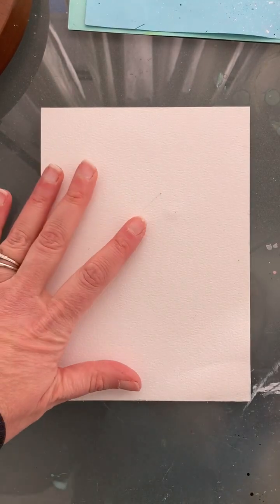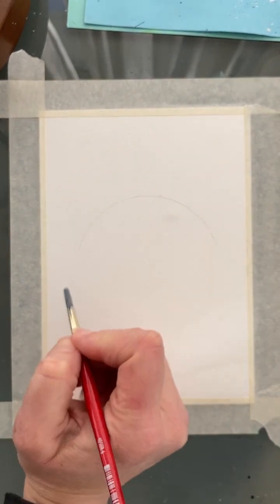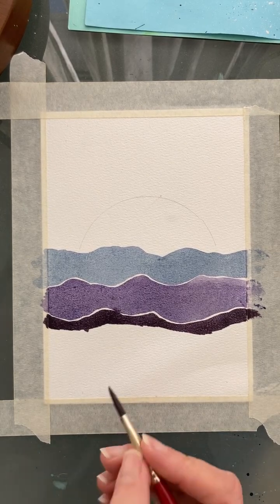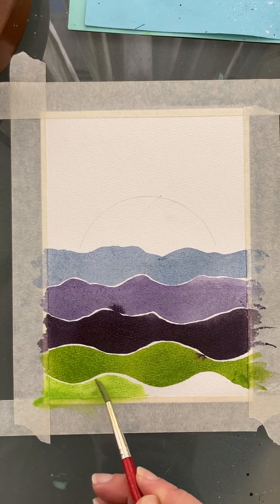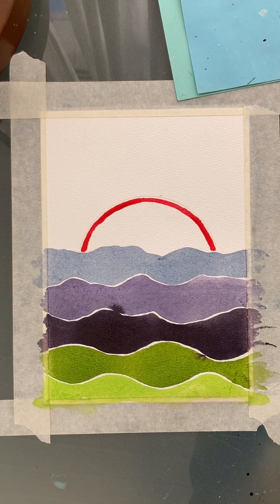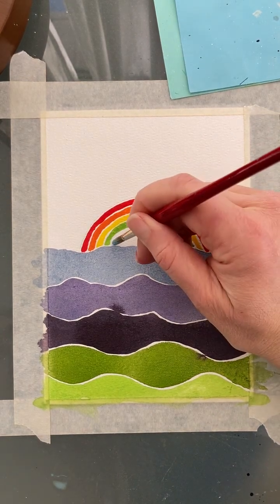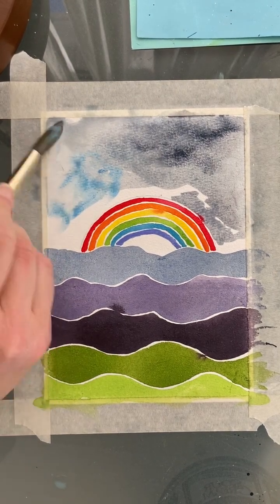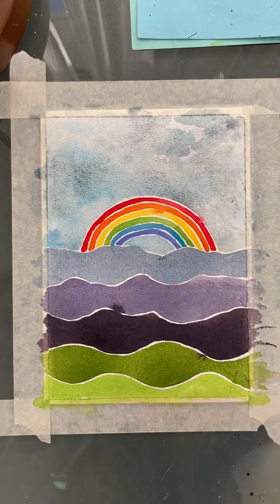Paint a Whimsical Watercolor Rainbow and Landscape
Have fun painting a simple watercolor rainbow and landscape with me.